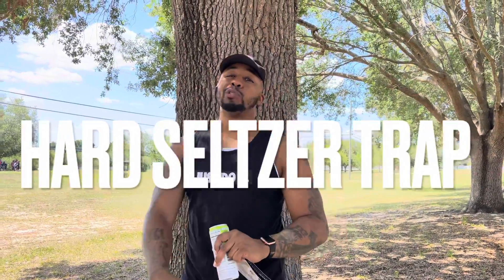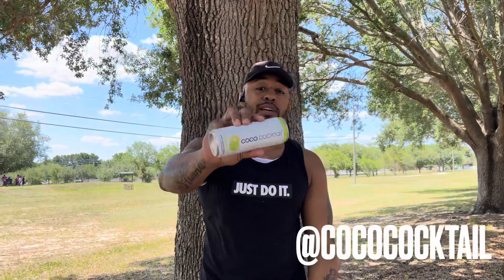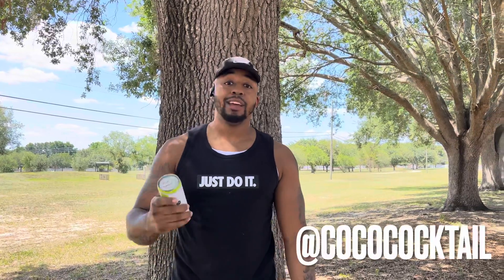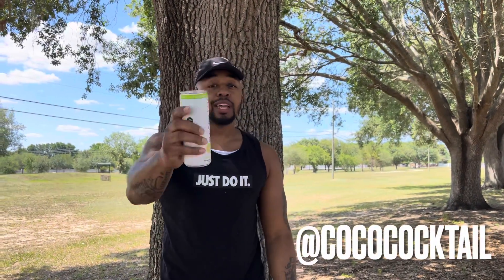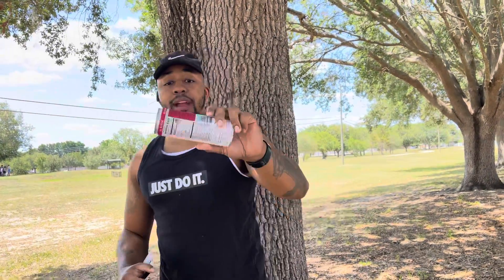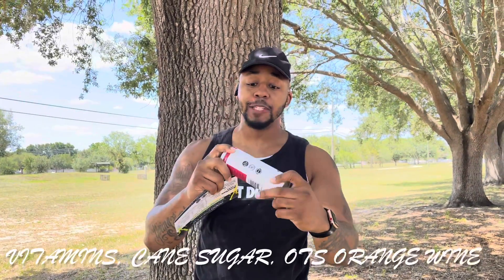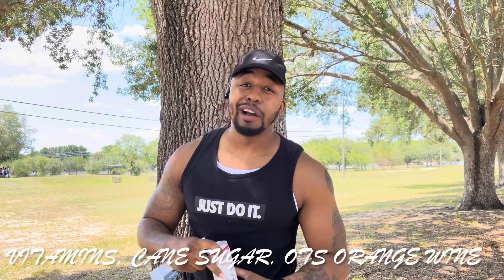Coco Cocktail- Coconut Water HardSeltzer! With Vitamins!!!!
@cocococktails- LIME AND POMEGRANATE BERRY

Coco Cocktails are amazing. I can’t even believe that this has vitamins in it. This is literally the future alcohol. With all of these vitamins in it. It’s beating vizzy for sure!!! 💯💯 I really like the lime one best! I can see myself drinking this every weekend.